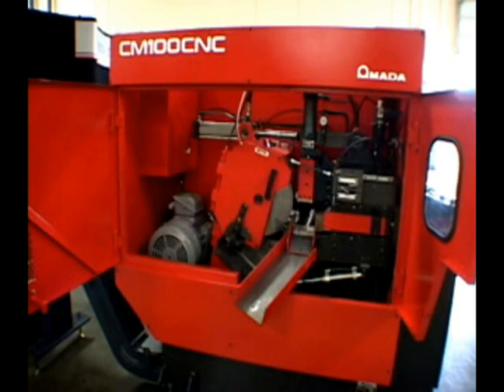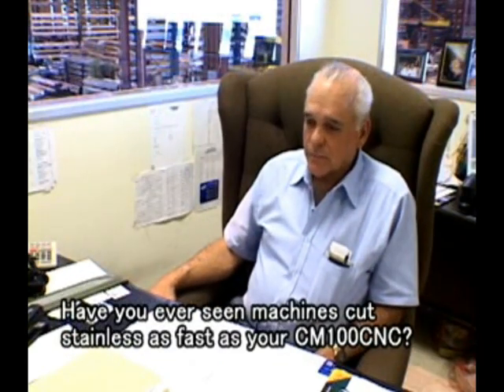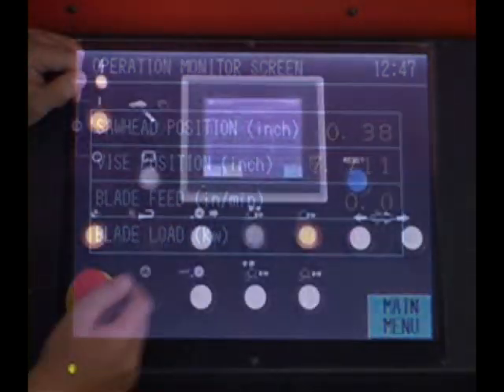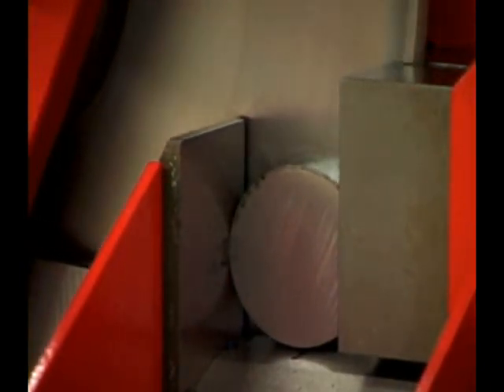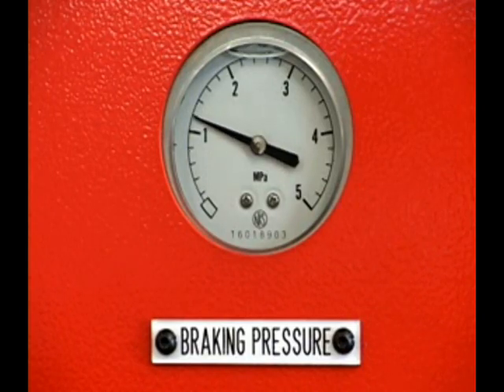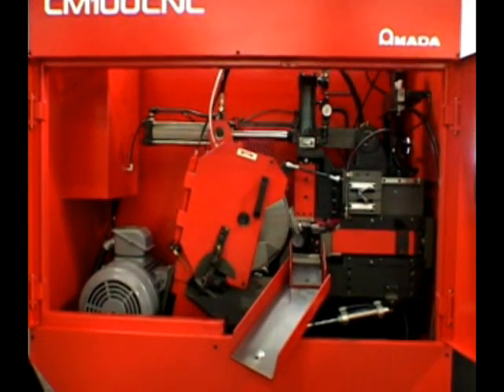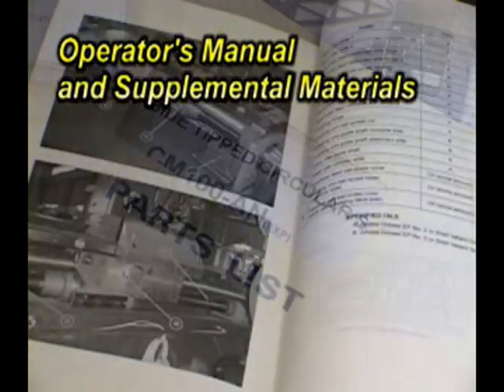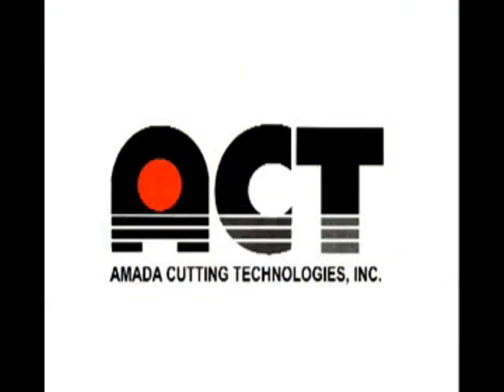Amada CM100CNC Carbide Circular Saw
This AMADA Metal Sawing Machine incorporates the latest technologies of carbide circular metal sawing blades with State of the Art machine designs. This combination has proven to give unequaled performances in metal sawing.